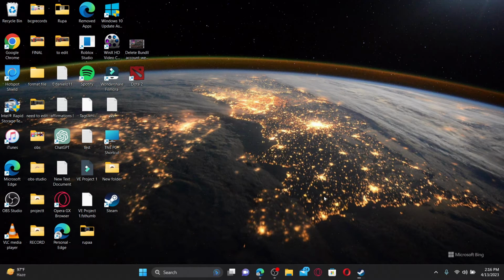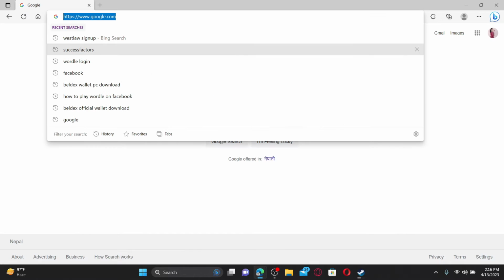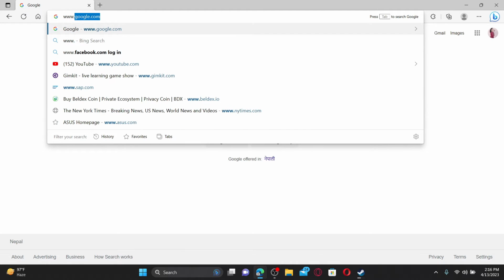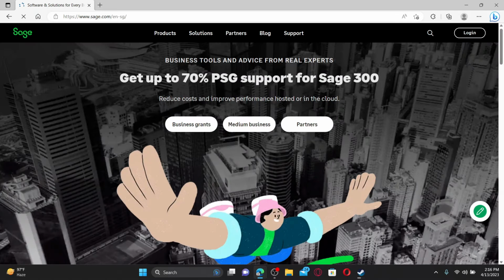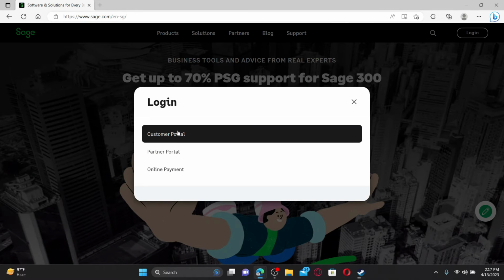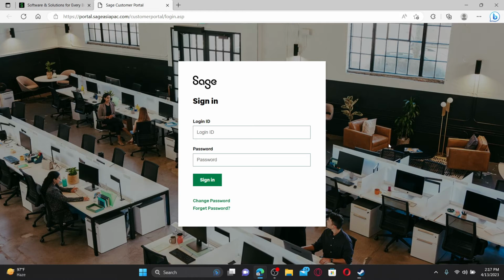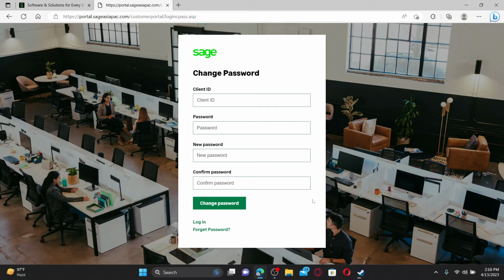How to Change Your Password in Sage Account 2023?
In this tutorial, you will learn how to change your password in Sage, a popular accounting software. We will take you through the steps of changing your password and provide useful tips to keep your account secure. Follow along to ensure you are protecting your important financial information.